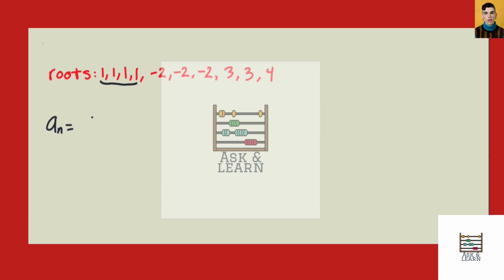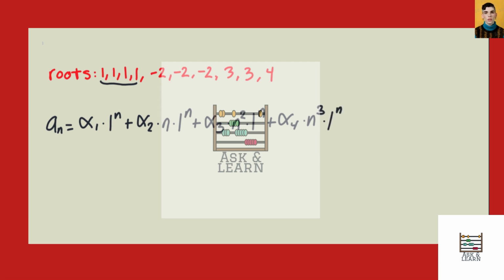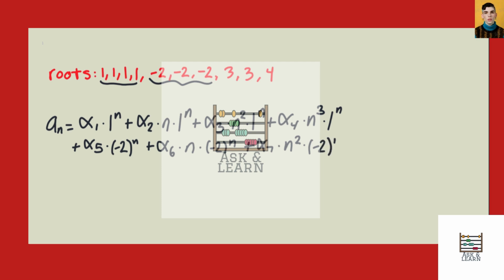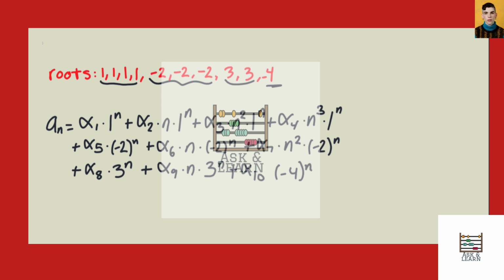[Math] What is the general form of the solutions of a linear homogeneous recurrence relation if its